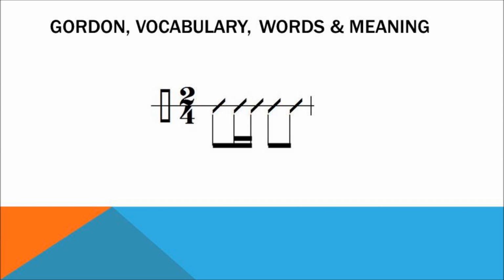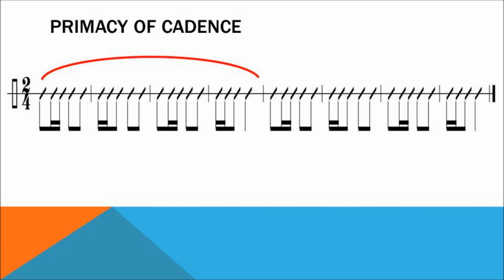The Essentials: Tonal & Rhythmic: Applications of Gordon's MLT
Discusses the importance of gestalt and cadence on music literacy